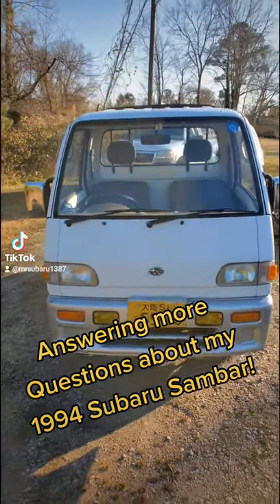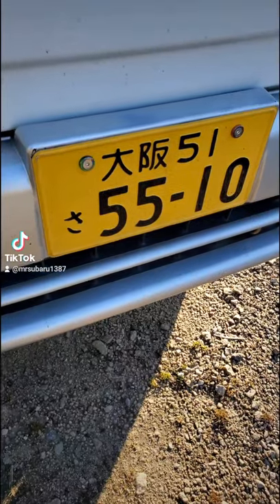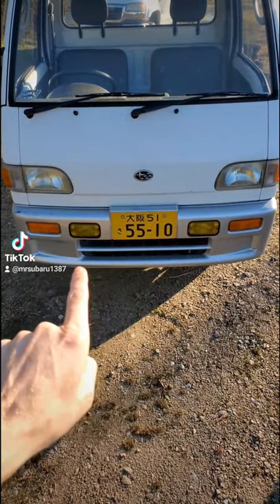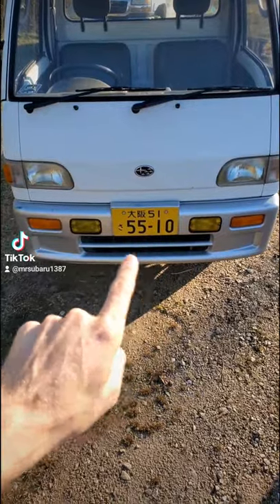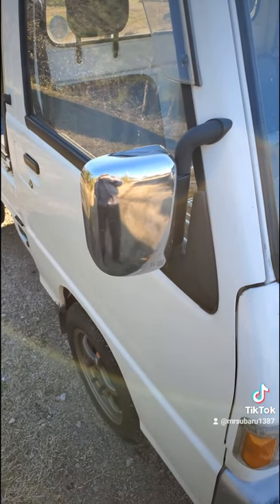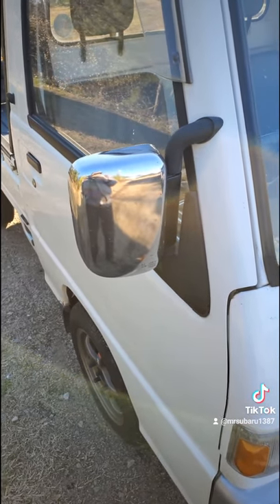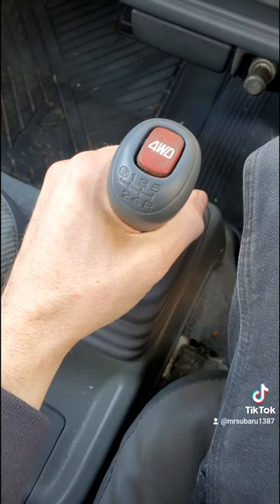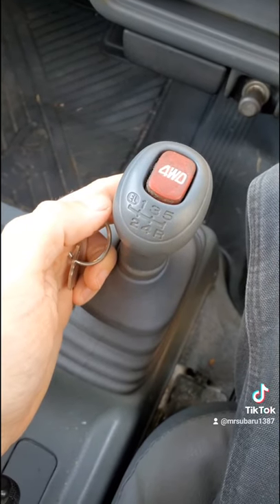Even More Sambar!